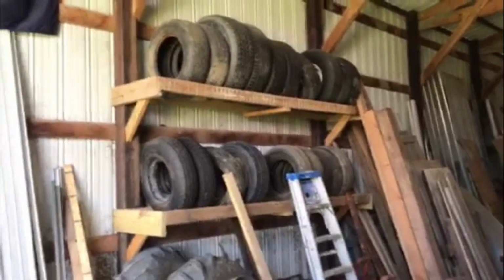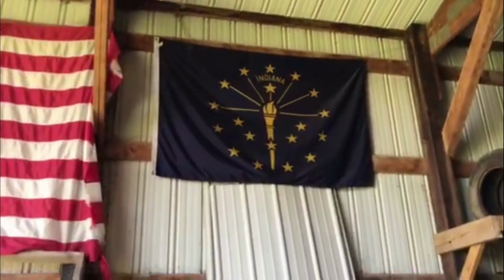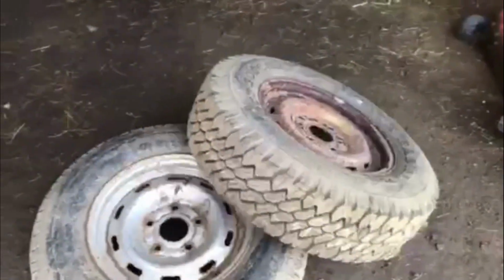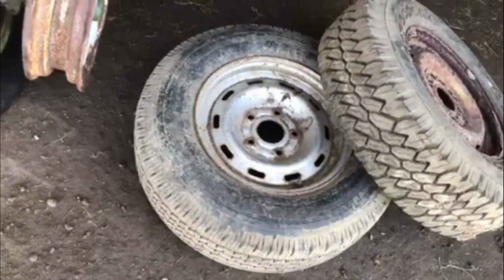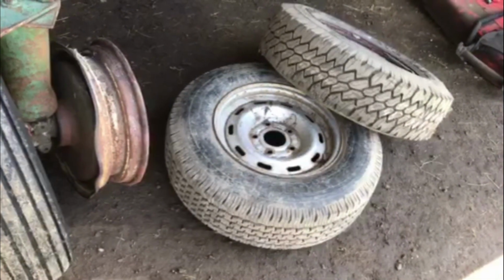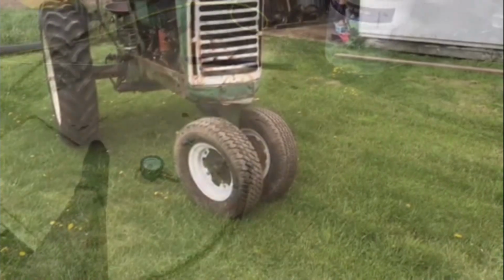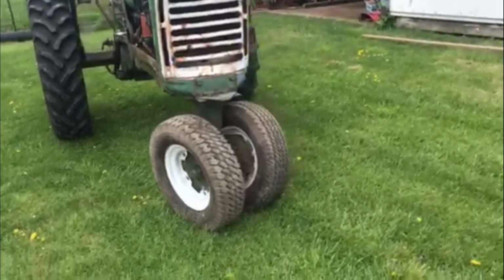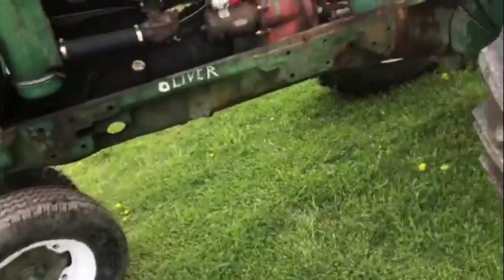"New" Shoes For the Oliver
The 770 was desperately in need of some front tires, but due to fixing the Allis and other projects that have popped up, new tires aren't in the budget. But then there were these...they aren't right, they don't look right, but they're round, they roll, and for now I think they will work.